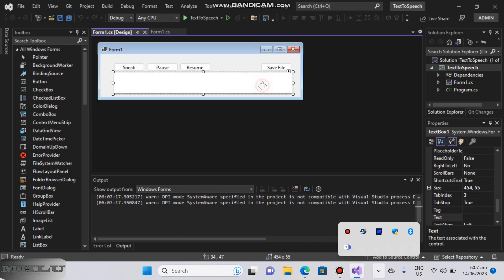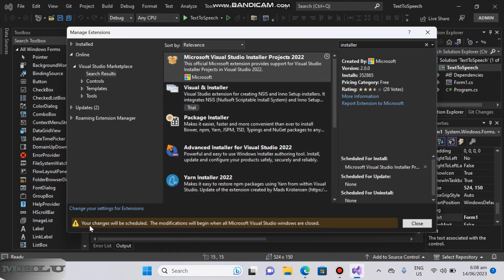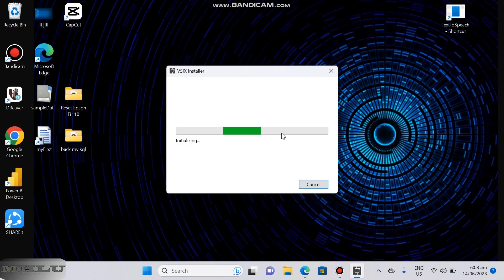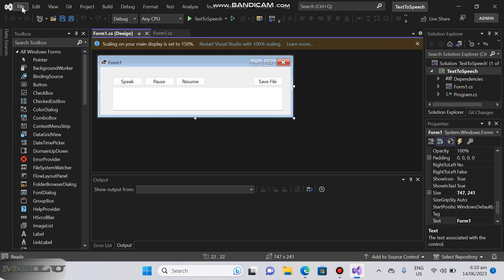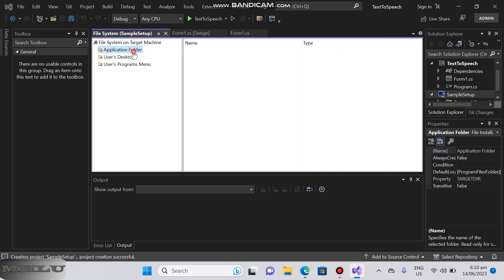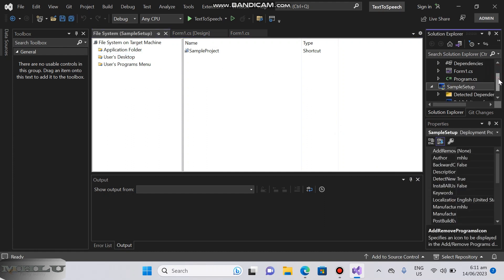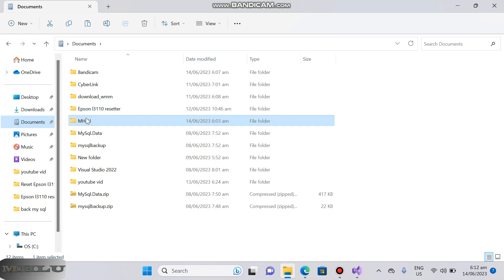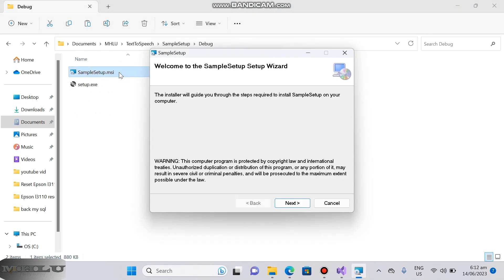HOW TO CREATE INSTALLER IN C# VISUAL STUDIO 2022